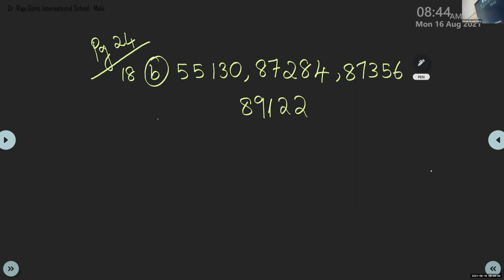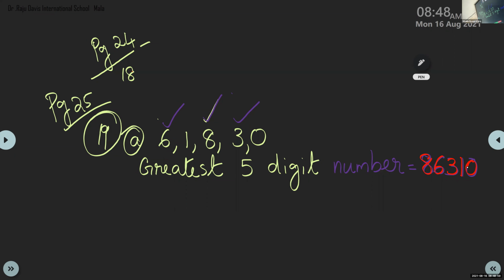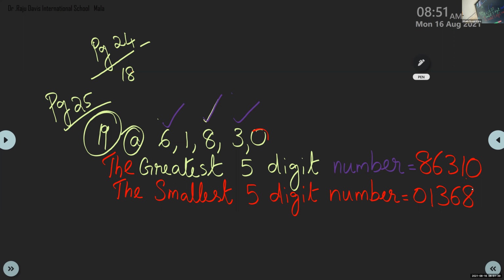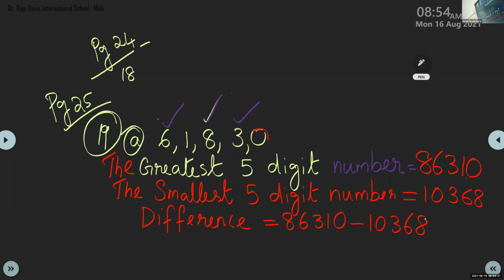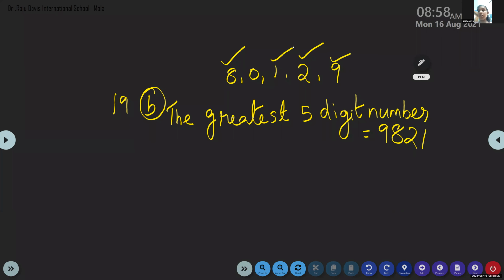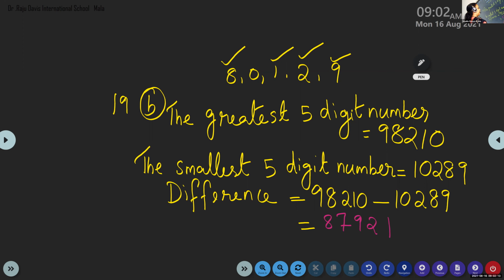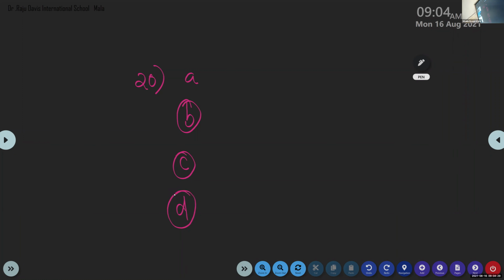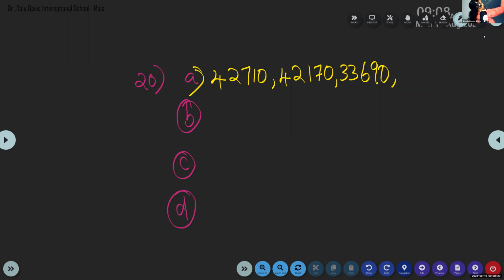Dr.Raju Davis International School | CLASS 4 MATHS | 16-08-2021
CLASS 4  MATHS   COMPARE NUMBERS